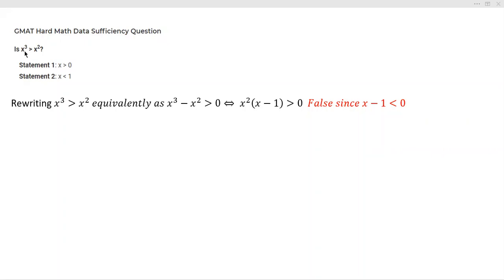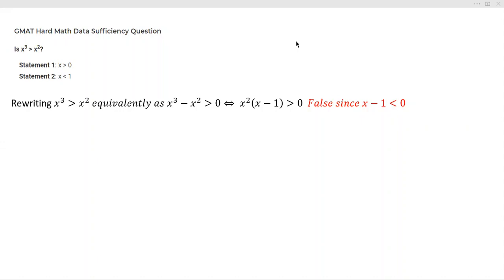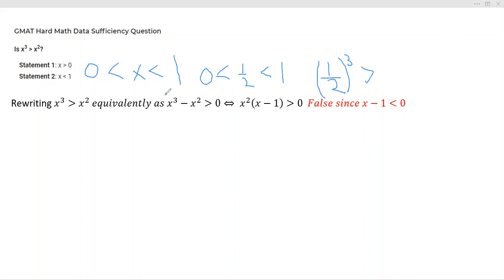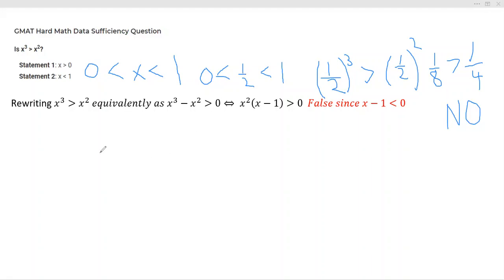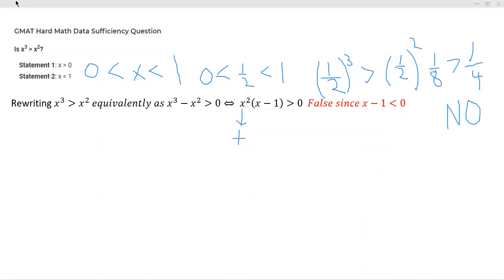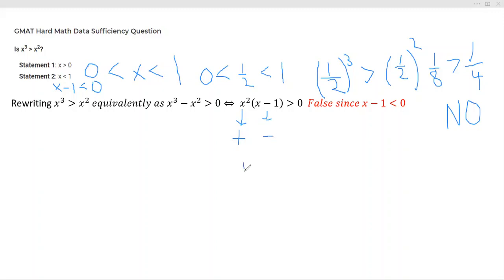GMAT Hard Math Data Sufficiency Question, 0 less than x less than 1. Is x^3 greater than x^2 ?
Problem rated as Hard for a GMAT data sufficiency question. Is x^3 greater than x^2, given statements x greater than 0 and x less than 1.  Erika John September 22, 2017 wrote an excellent piece at Prep Scholar regarding hard problem solving strategies for these and the more difficult quantitative types.

The method shown in this video employed  both numerical and algebraic compound inequality manipulations to find that the answer to question was a uniformly and unconditional NO in the interval of interest.